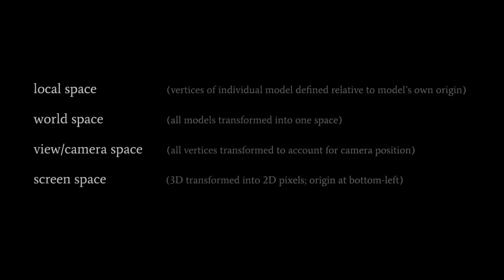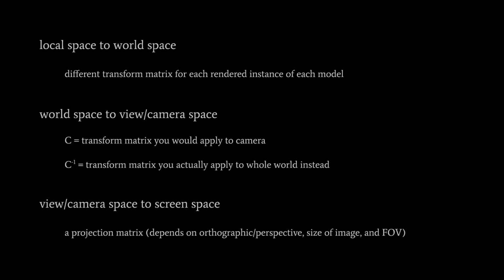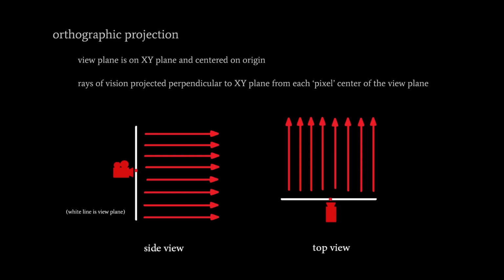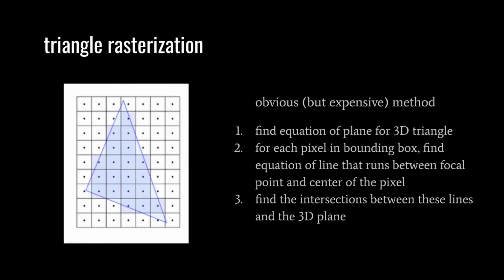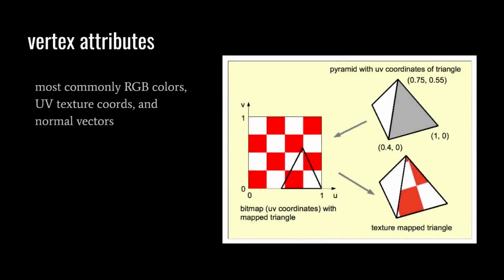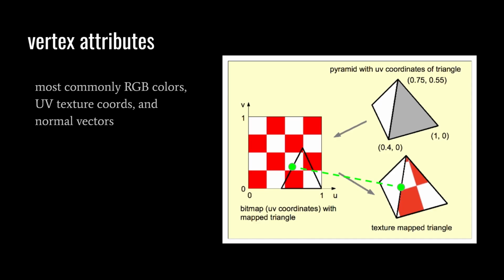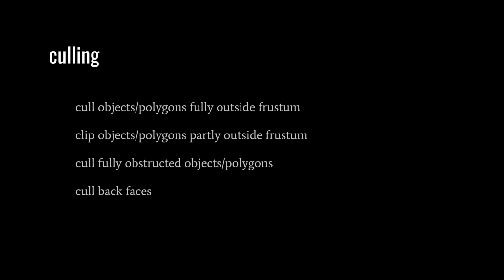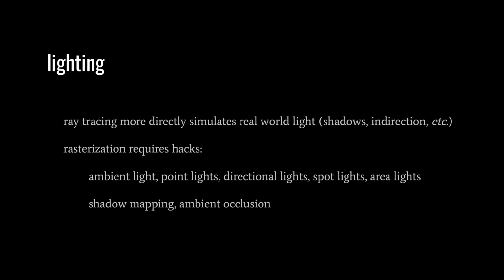OpenGL 3D rendering overview